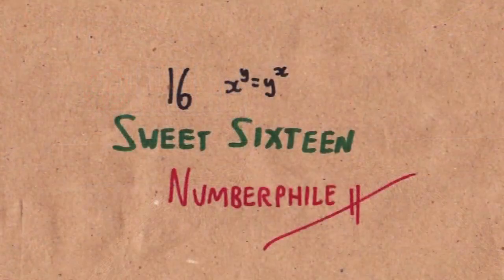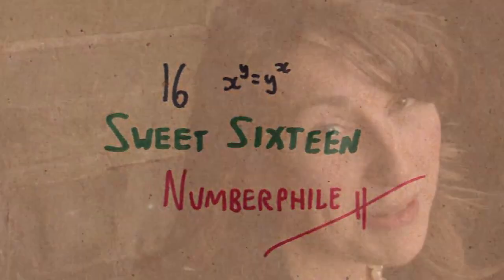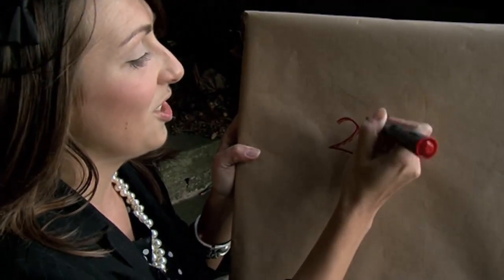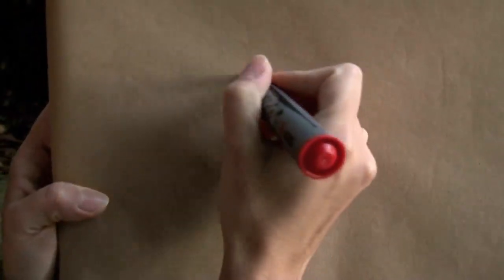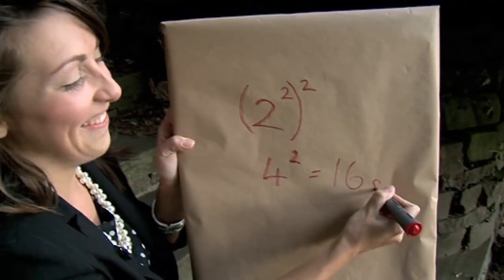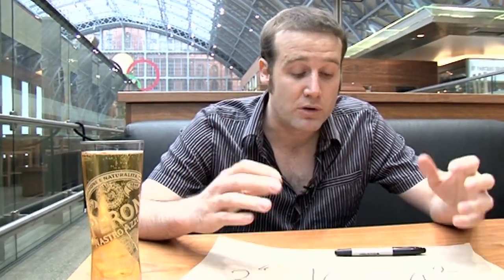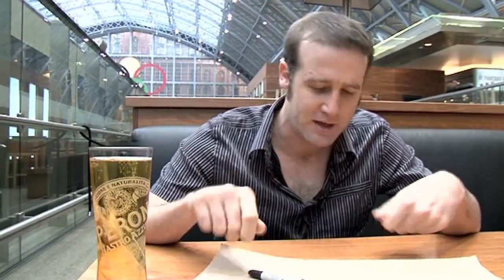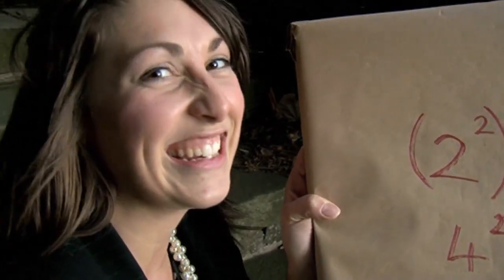16 - Numberphile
We discuss the number 16 - a perfect square - and how sitting at table 16 led to something bigger for Matt Parker.
More links & stuff in full description below ↓↓↓

In this video is Dr Ria Symonds from the University of Nottingham.

Matt's section filmed at St Pancras Champagne Bar in London... Our thanks to them.